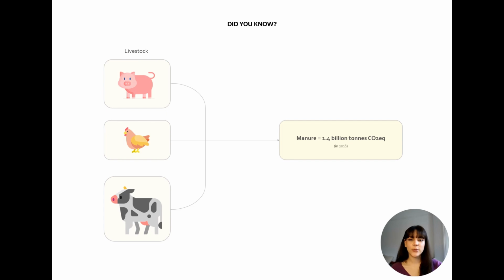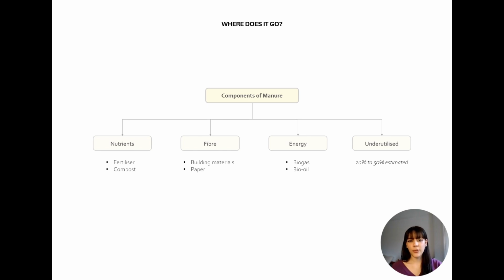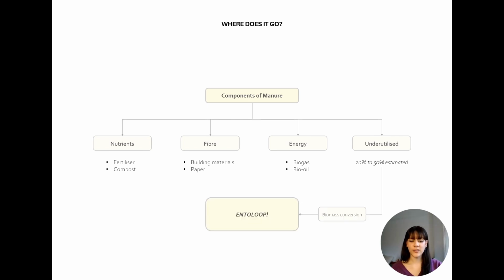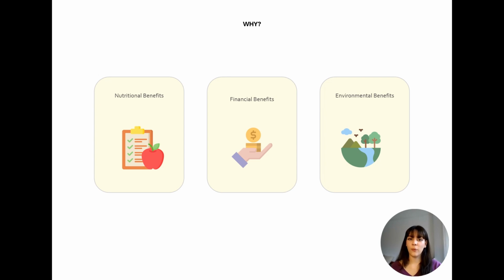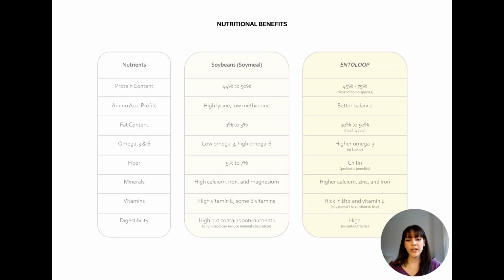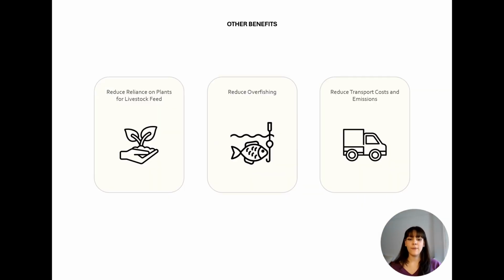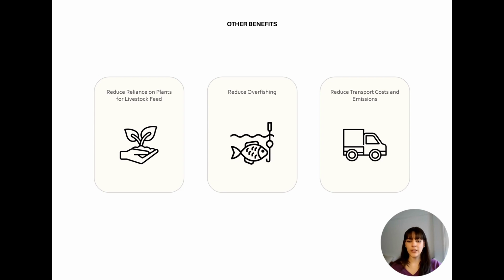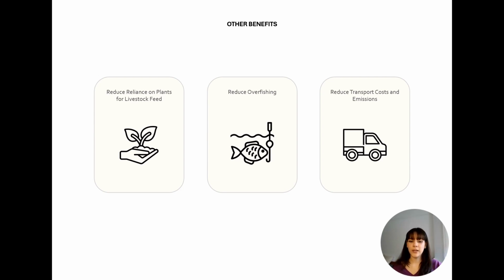UCL MEng EAD - BARC0162: Product Pitch (Y3 24/25)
This video is part of a university assignment.
(The company and product mentioned in this video are fictional)